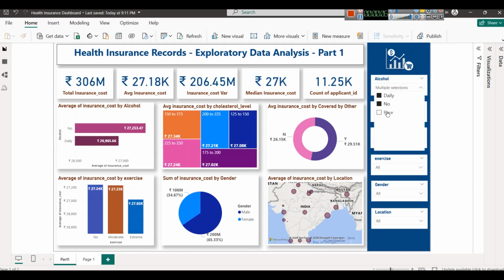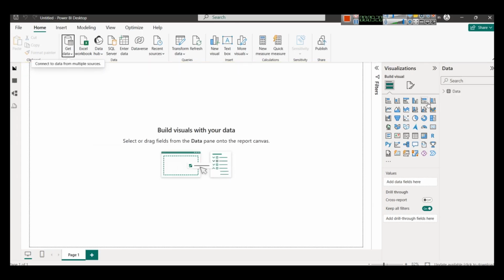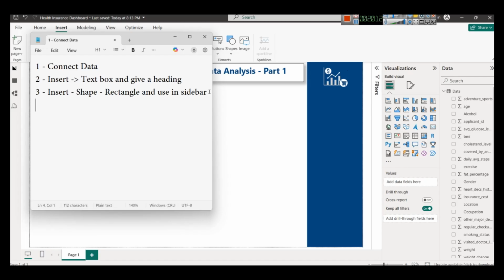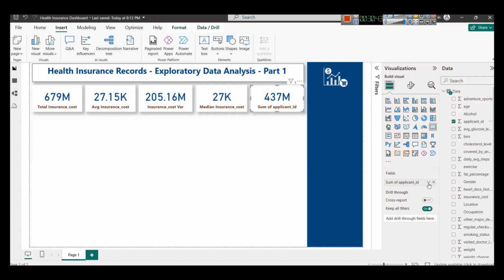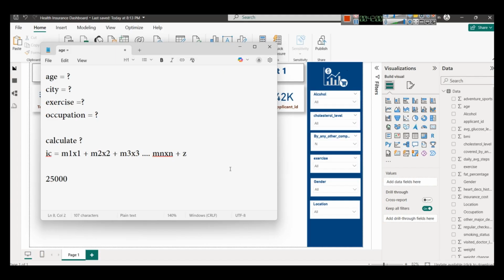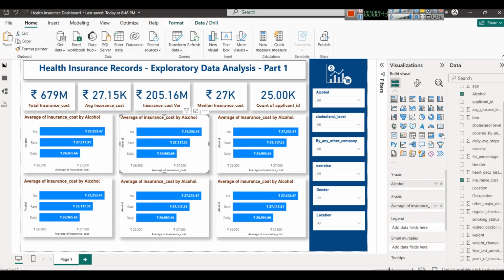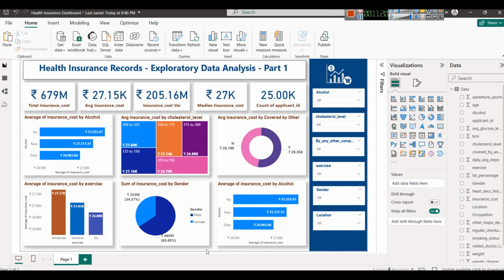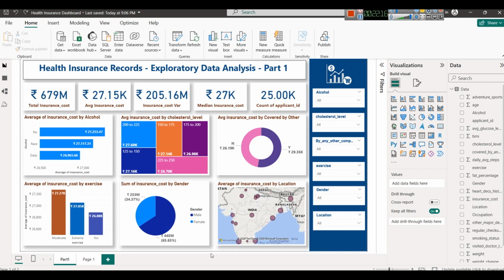Health Insurance Records - Exploratory Data Analysis - Part 1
In this detailed Power BI tutorial, Ankit Srivastava walks you through building a complete Exploratory Data Analysis (EDA) dashboard using the Health Insurance dataset from Kaggle. In Part 1, we focus on understanding the dataset, cleaning data in Power Query, creating powerful DAX measures like Total, Average, Median, and Variance of Insurance Cost, and designing professional KPI cards. You will also learn how to build interactive visuals such as bar charts, donut charts, maps, and slicers to analyze Insurance_Cost as the target variable.
This session is perfect for beginners as well as intermediate learners who want to understand how real-world dashboards are structured — from business understanding to storytelling with data. If you want to master Power BI dashboard design, DAX fundamentals, and EDA techniques step by step, this video is for you.

Taught by Ankit Srivastava.